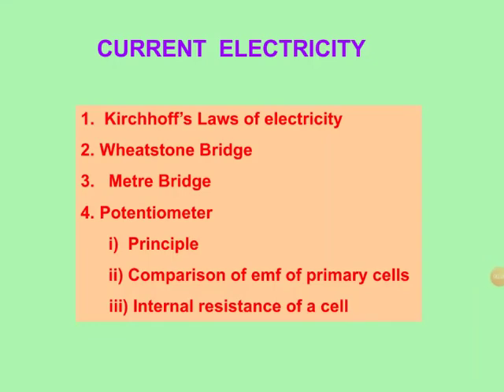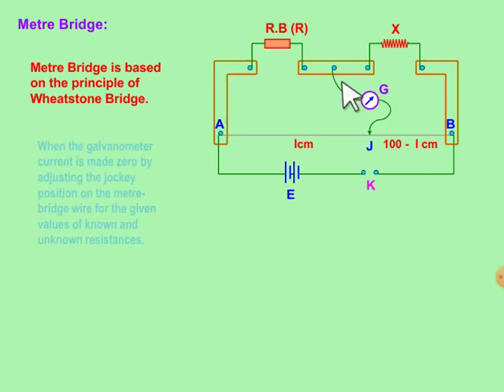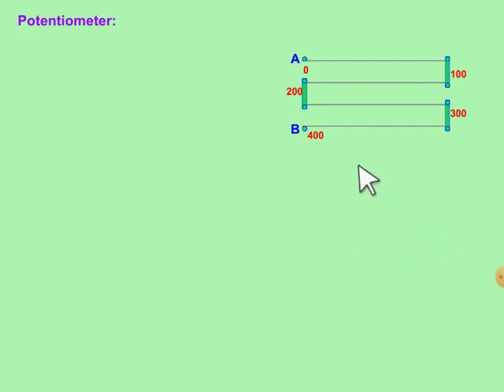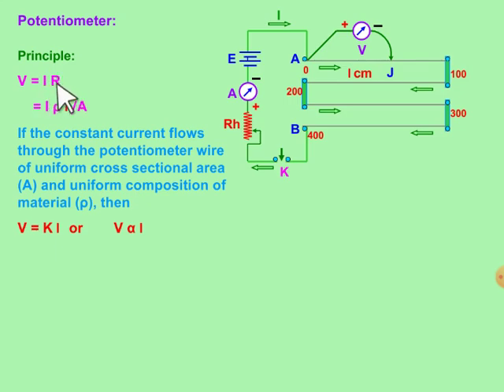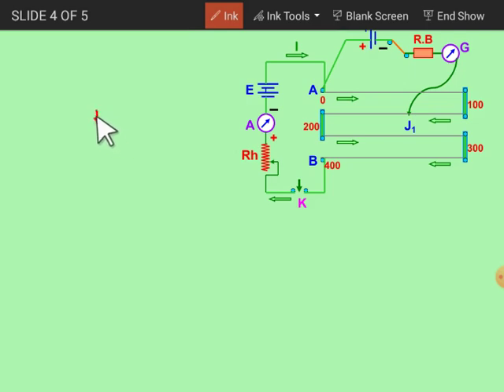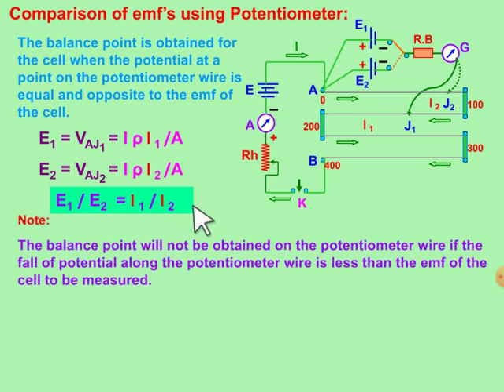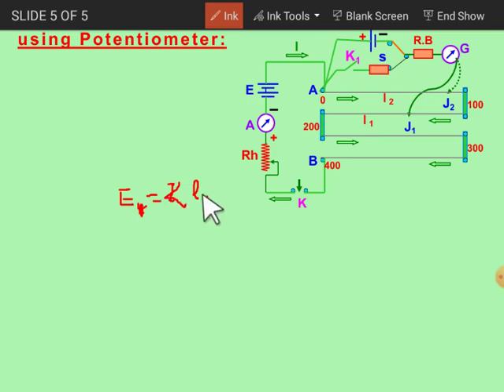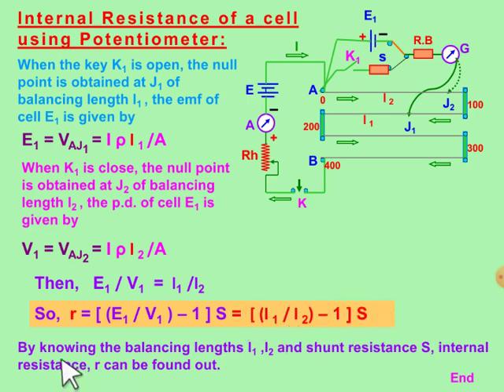Metre Bridge, Potentiometer and their application, Electric Curent - part 3(iv), Class 12